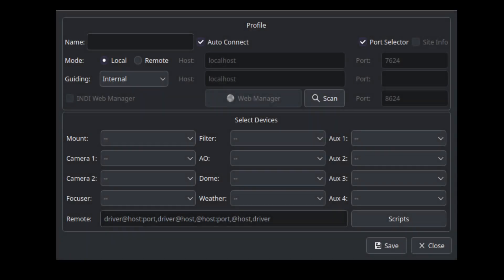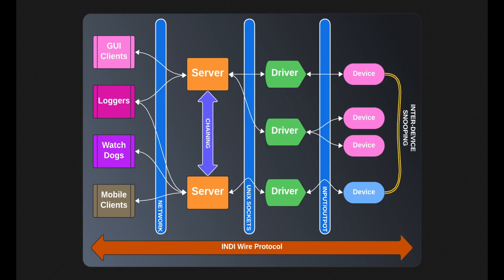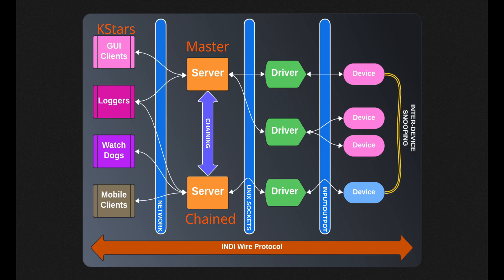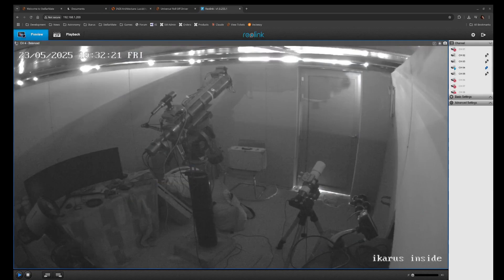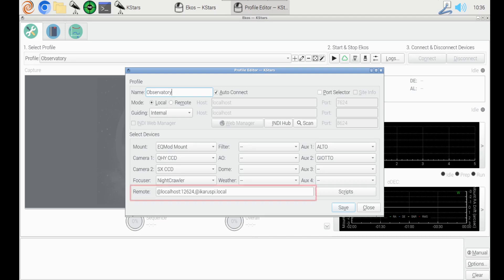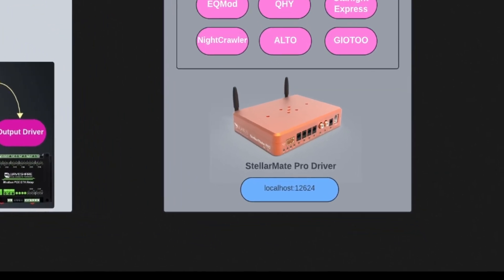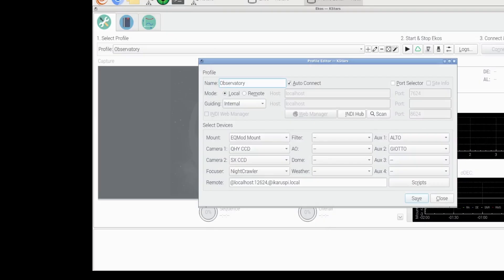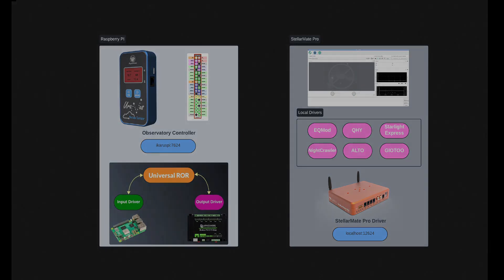Remote INDI Drivers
Leverage INDI's powerful architecture to connect KStars to multiple local and remote INDI servers